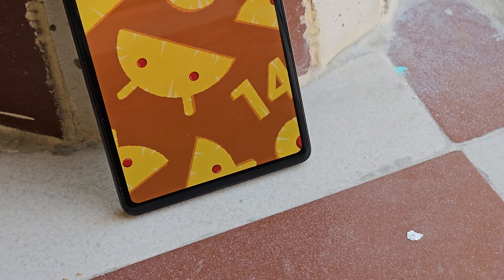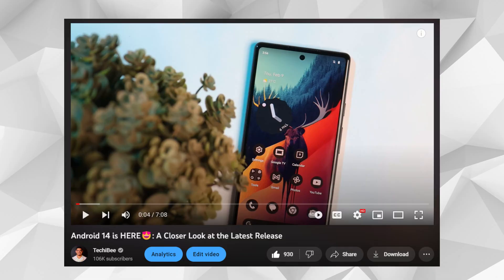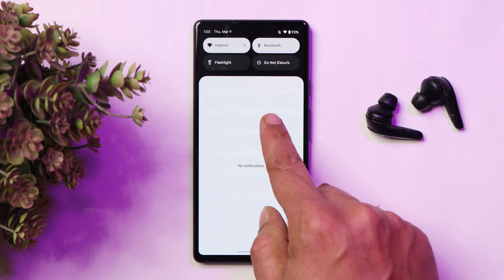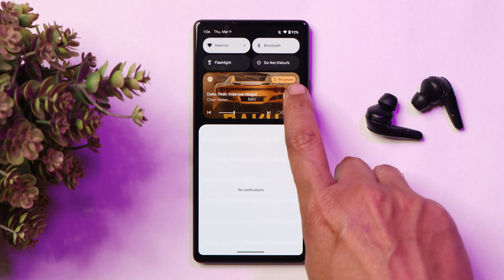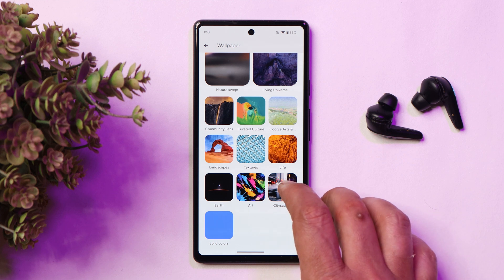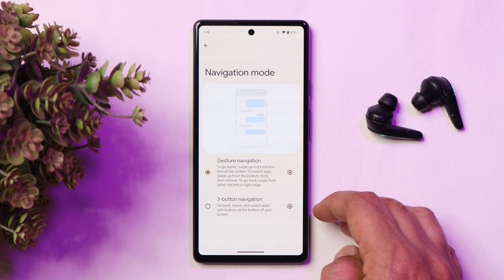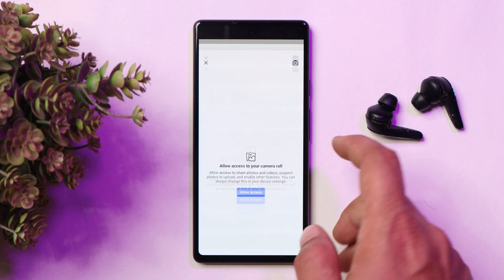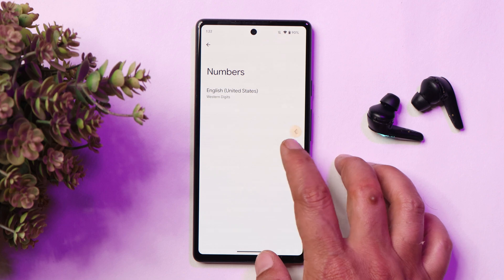Android 14 New Update😍: Your Favorite Android Just Got Better - Latest Features Revealed🔥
The Android 14 Second Developer Preview is finally here, In this video, we'll be taking an in-depth look at the Android 14 New update which is Developer Preview 2, exploring its new features, improvements, and changes.

I tested ONEPLUS 11 & I am No Impressed - Why do People Say Oneplus is BACK? Is it Worth the Hype?

OnePlus Quietly Adds Classic OxygenOS Feature to the OnePlus 9 & 9 Pro🔥 w/ OxygenOS 13 F.20 & F.74